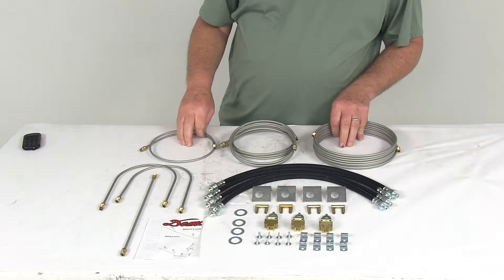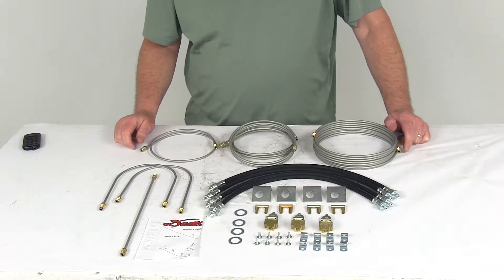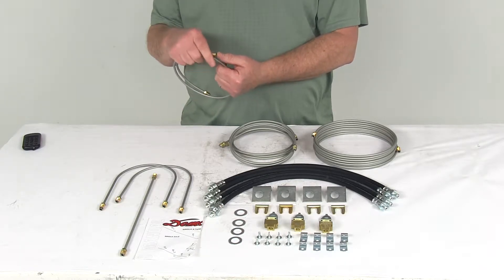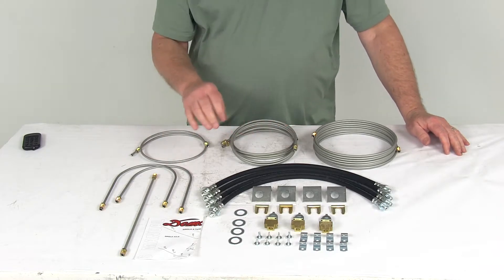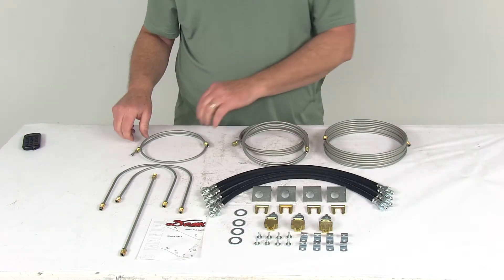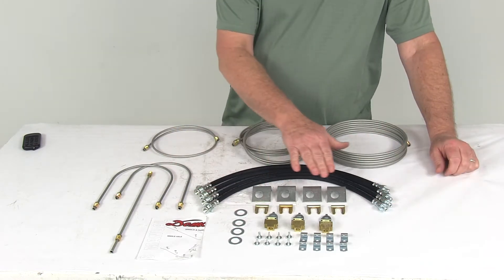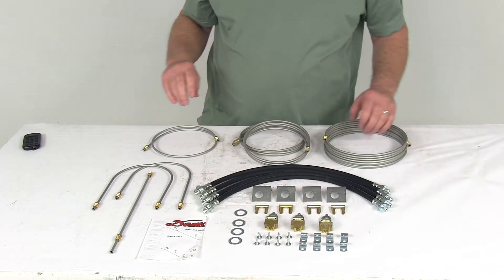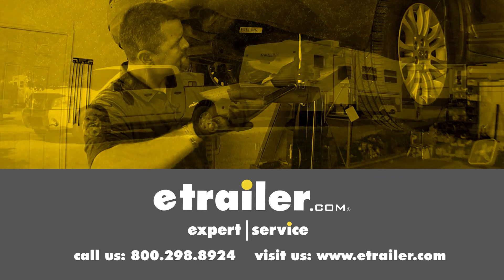etrailer | The Low-Down on the Demco Hydraulic Brake Line Kit for Tandem Torsion-Axle Trailers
Today we're going to take a look at the Demco hydraulic brake line kit for tandem torsion axle trailers with drum or disc brakes. These brake lines and the fittings will let you run brake fluid from your brake actuator to your trailer brakes. This kit here is designed for use on tandem torsion axle trailers with drum brakes or tandem axle trailers with disc brakes. The brake lines themselves are of stainless steel construction. The ends are a double flair design. Also you notice on each end they do put a brass swivel fitting that makes it easier for installation. The flexible hoses, there's four of them here, they have the 1/8th inch e-coated steel male and female fittings on each end. This part includes everything shown here on the table.

I'm going to go through all these parts here. It does come with a nice set of detailed instructions that describe how to install this on your trailer. We'll start with the 193 inch long steel brake line. It comes with two of the 66 inch long steel brake line. It comes with one 30 inch long steel brake line, two 17 inch long steel brake lines, one 12 inch long steel brake line, and then the four 18-7/8th inch long flexible hoses. On the parts they include the four hose brackets, the four brake line retainer clips, the three brake Ts that are 3/16th inch size, the four machine bushings, and then the eight brake line control clips and the eight 1/2 inch self-drilling hex head screws. That should do it for the review on the Demco hydraulic brake line kit for tandem torsion axle trailers with drum or disc brakes..